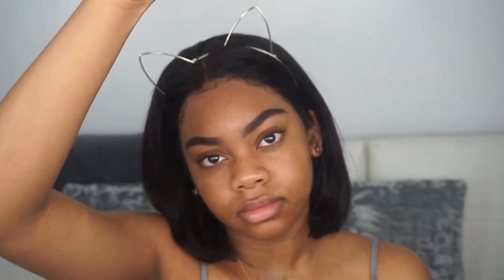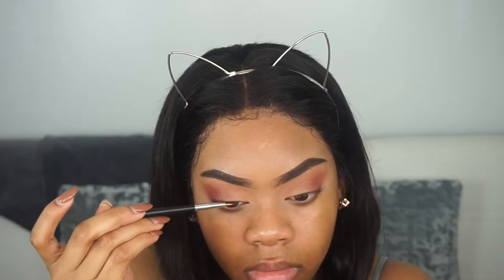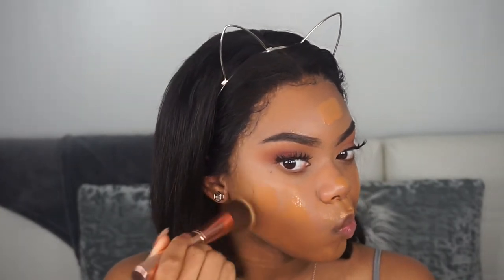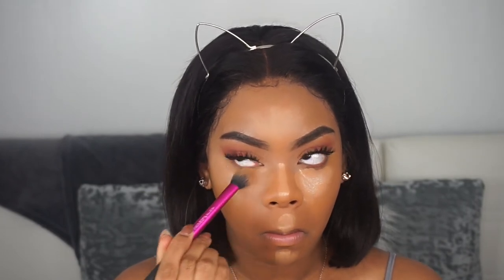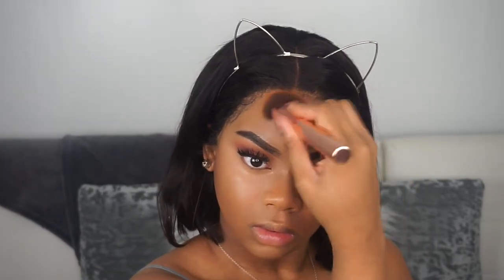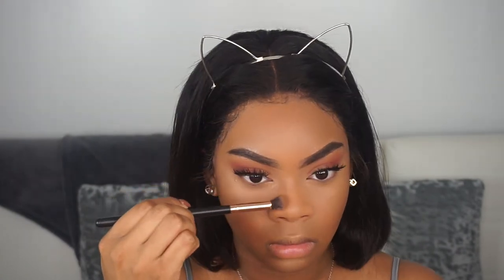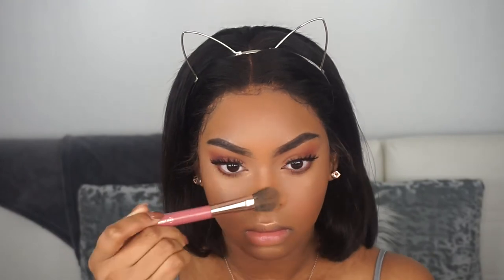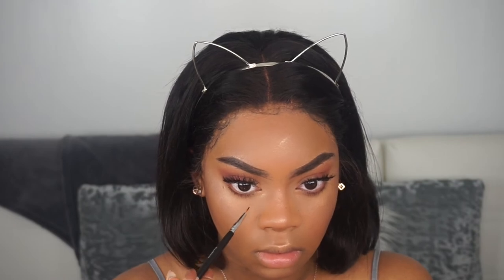Soft Peach Look ft. NEW FENTY BEAUTY MATTEMOISELLE Lipstick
🌸 HI LUVS
Hi luvs ! I wanted to do this soft peach look to match with the new Fenty Beauty Lipsticks !
For the link to the glasses I'm wearing in the video, just click the link right below !

(frame+ standard lens, Limited quota)

🌼 SOME WORDS OF WISDOM
sometimes failure is the fertile soil that produces your future !

PRODUCTS USED
ABH Dip Brow - Ebony
L.A. Girl Pro Girl - Warm Honey
ItsMyRayeRaye x Bh Cosmetics
Tarteist Pro palette
Morphe Gel Liner- Brownish
Colossal Big Shot Mascara
Smashbox Photo Finish Primer
NYX Illuminator
Fit Me Foundation-335
NYX Gotcha Covered concealer- tan
Fenty Beauty Match stick- Truffle
Morphe 9B Palette
Colourpop Highlight- Candy Man
Laura Geller - Peach glow
Morphe setting spray
Fenty Mattemoiselle - Single

🌼 THANK YOU FOR THE SUPPORT! I APPRECIATE IT ALL